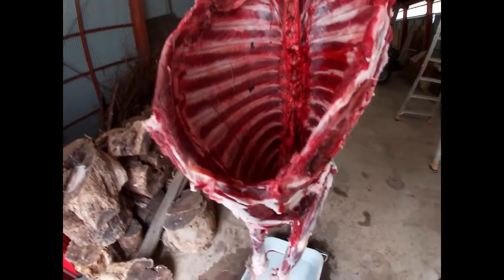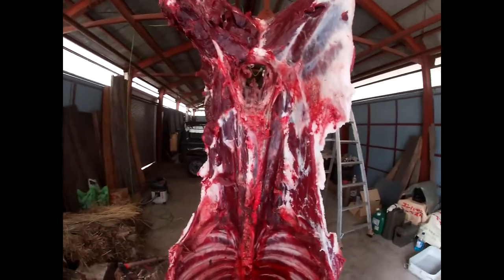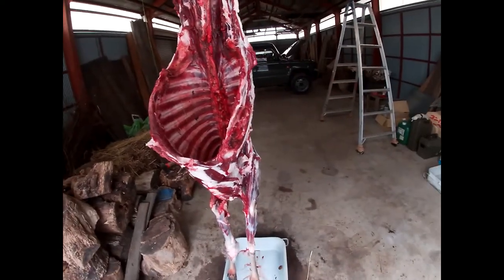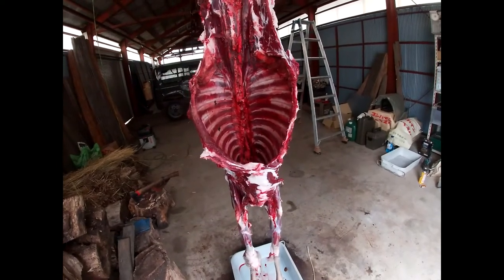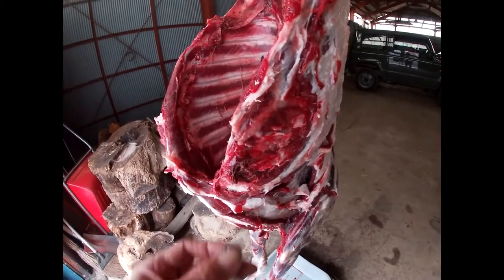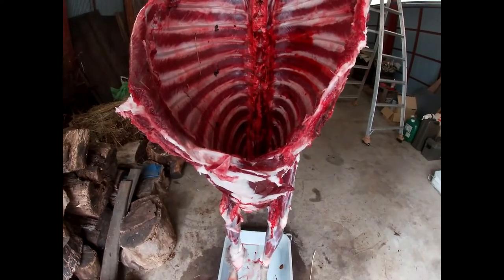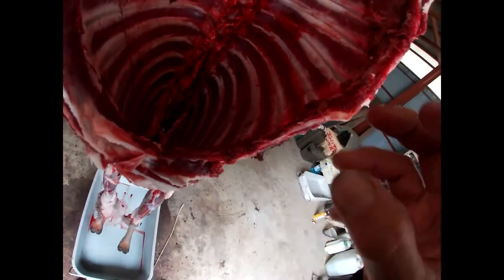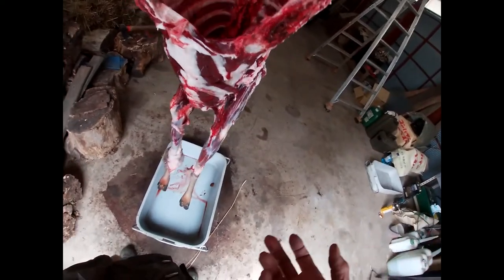How Insane! What ever happened to my 180gn 300WSM?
No actual hunting vid, because I forgot to recharge my GoPro.  But, I want to share with you about this very interesting thing that I found out when I actually skinned this harvested doe shot with my 180gn, 300WSM.  Actually, I had to go back home from the mountain to get my dog and return to the area where the injured deer might be to search for this doe in the forest.  He did managed to find her as you can see here now.